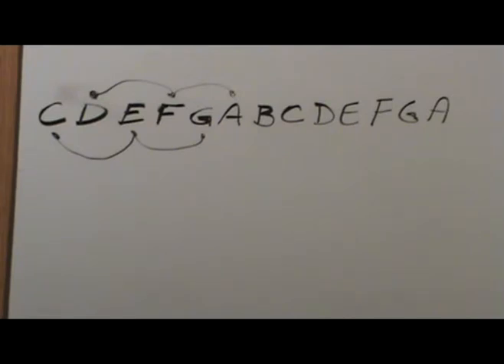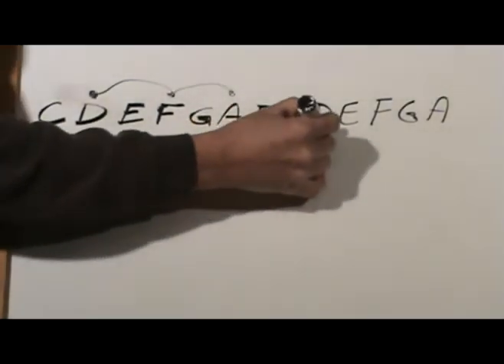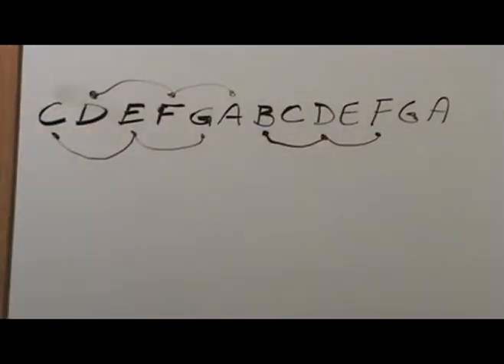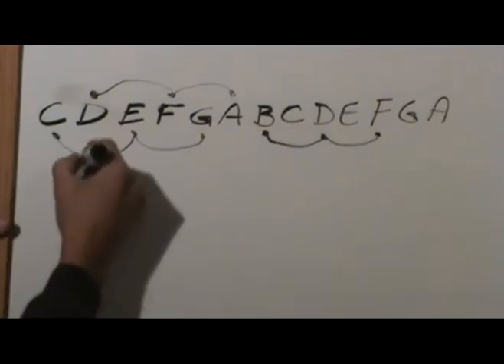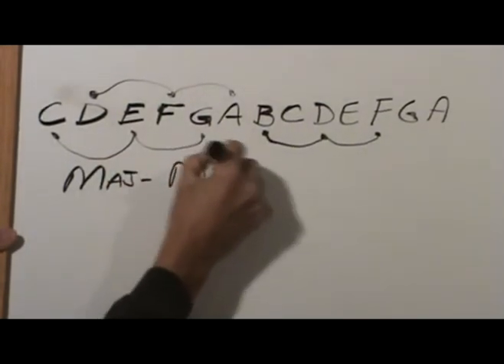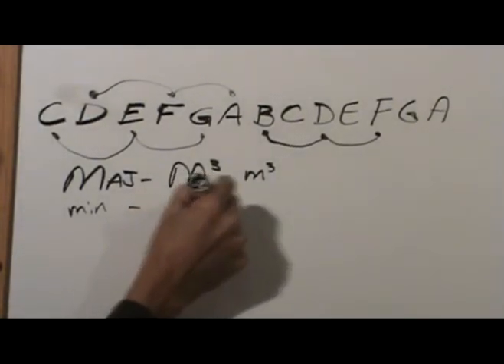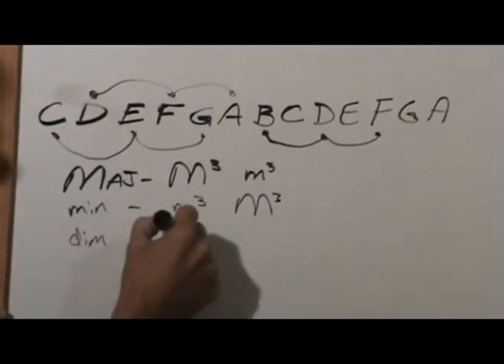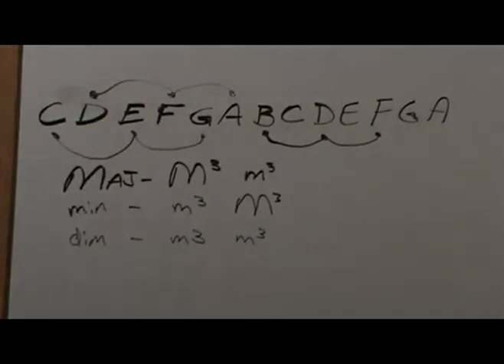Guitar Lesson - Introducing the Triad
Making chords with 3 notes.